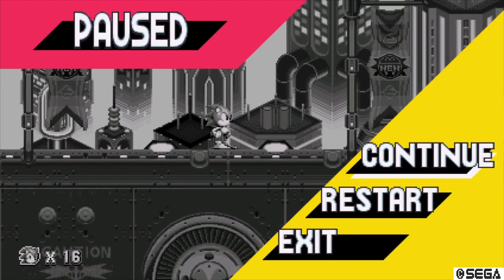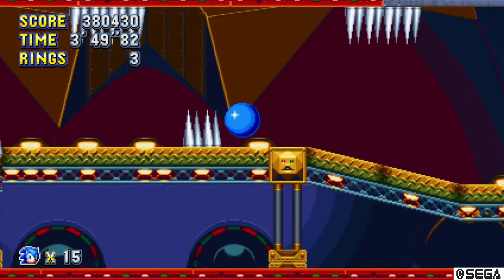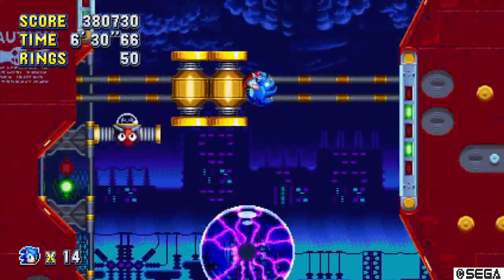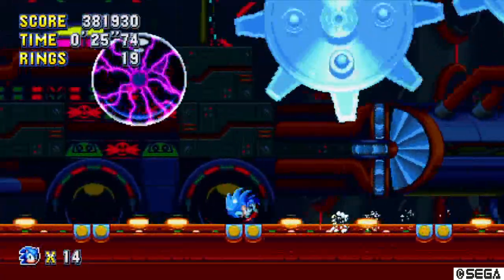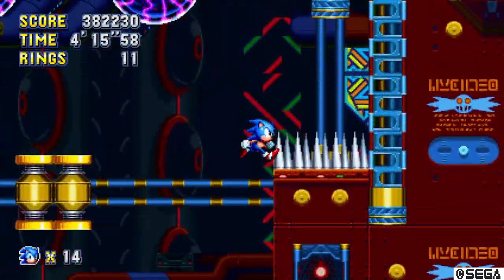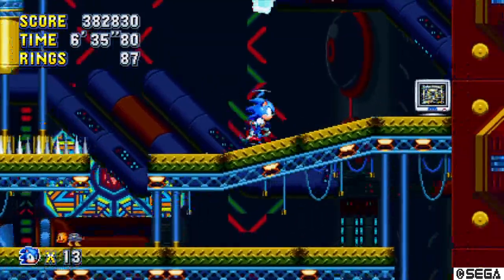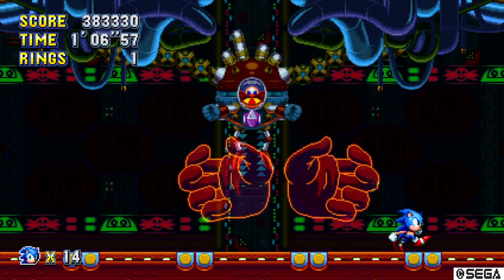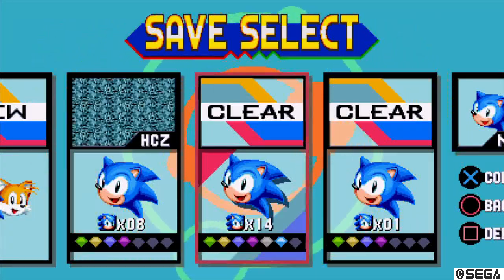Let's Play Sonic Mania Part 11: The End?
Hello all fellow musicians and gamers!

Welcome to part 11 of my Let's Play of Sonic Mania!
In this part, I tread carefully through the final zone of Sonic Mania, Titanic Monarch Zone! I also fight against the final boss and finish Sonic's story for now...